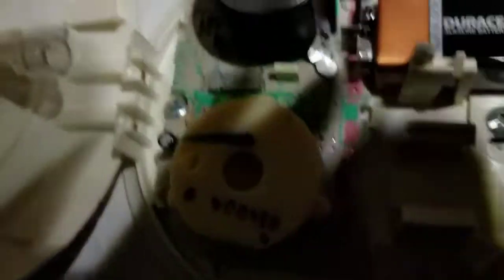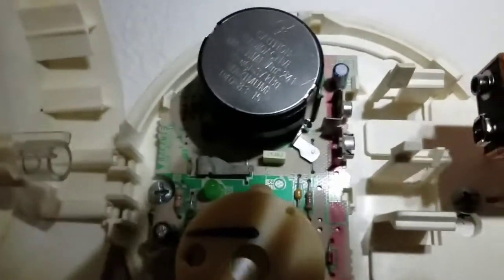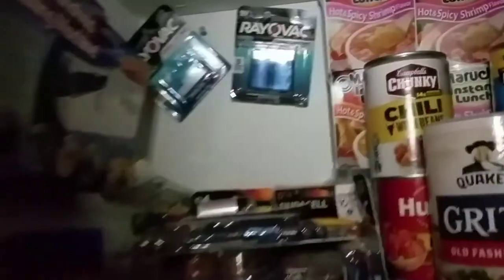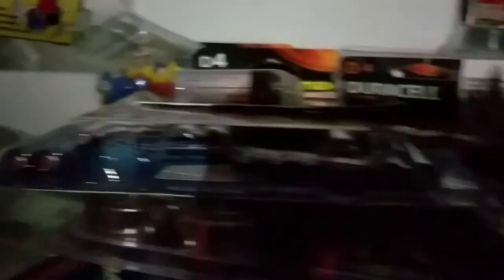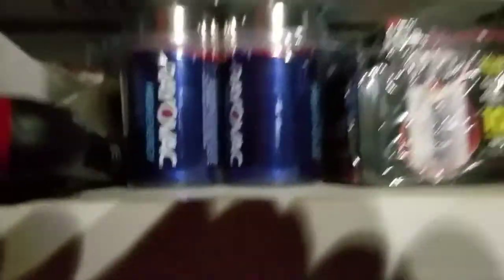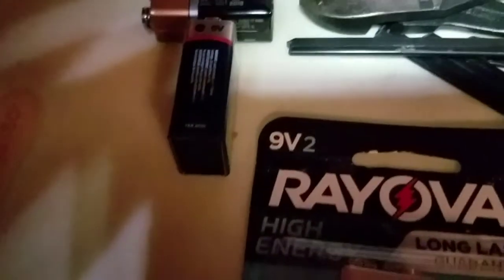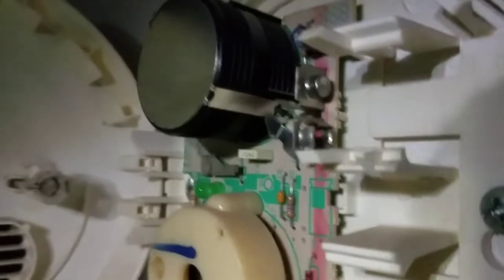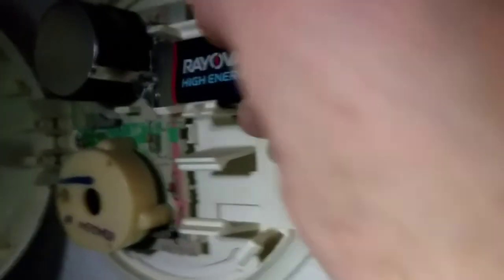Smoke Alarm🔊✔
January is a good time to check your Smoke Alarm. The 9volt battery in my Smoke Alarm was getting low on power and caused the Alarm to make a Chirp sound every 60 seconds. It woke me up at 3am so I decided to make a video about it. Luckily I wasn't away on Vacation & I was aware of the situation. If I had been away for a week or more then the battery may have lost all of its power and wouldn't be Chirping when I came back So that's probably a good reason to either Check or Replace the battery once a year.